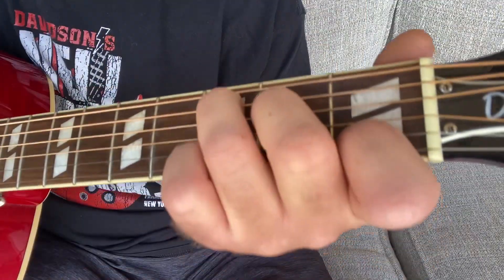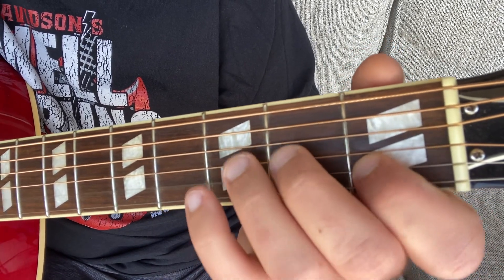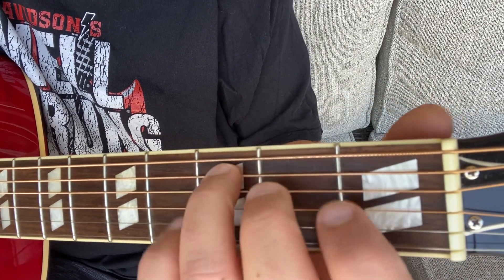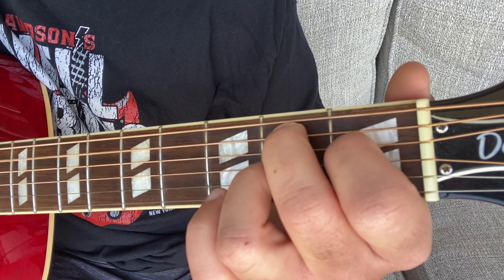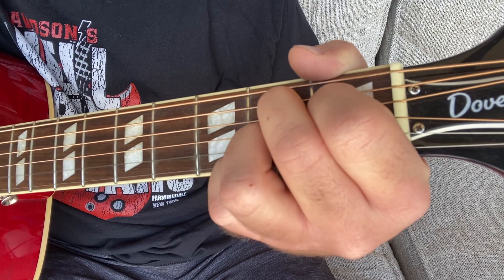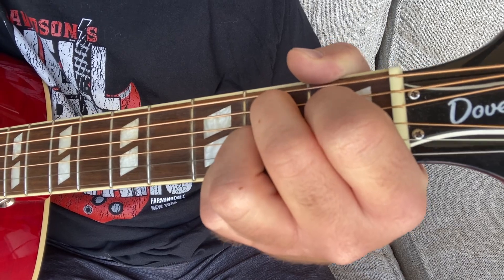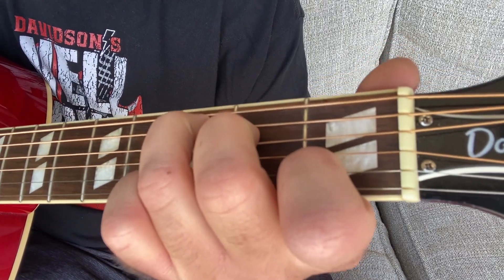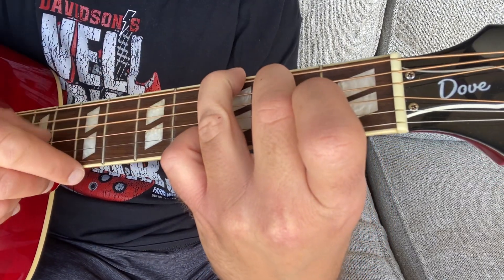STOP Playing Dead, Muffled Notes on Guitar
STOP playing muffled notes!
STOP hitting the wrong guitar strings!
STOP fretting out!

START playing notes and chords CLEARLY on the guitar!  These finger exercises will have you playing stronger with better articulation and tone.

0:18 What the problem sounds like
0:30 PROBLEM # 1
0:51 How to FIX problem # 1
1:32 PROBLEM # 2
1:59 How to FIX problem # 2
3:12 BONUS: how to play a B7 chord!
3:46 PROBLEM # 3
4:23 How to FIX problem # 3
5:30 Look at those calluses!